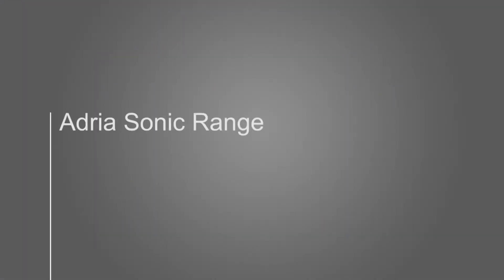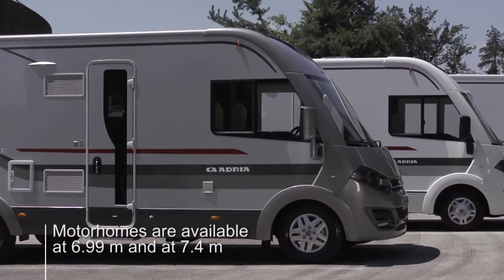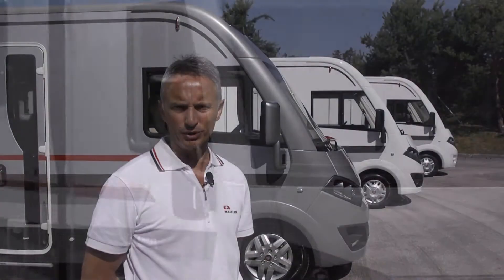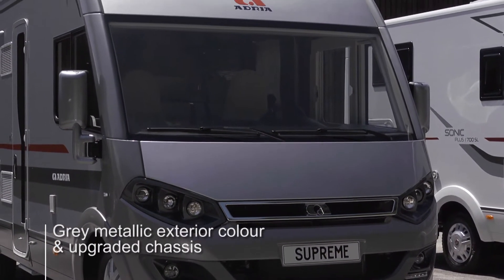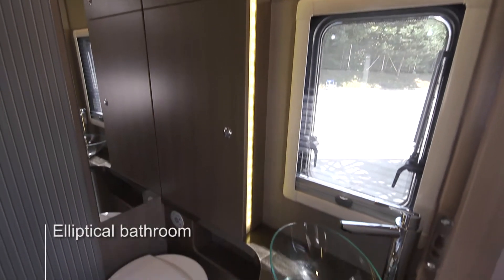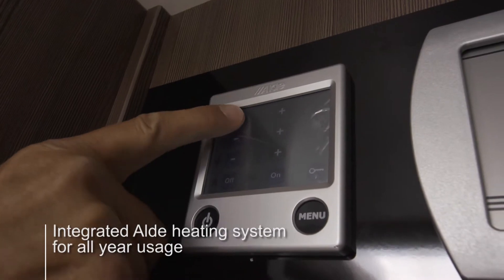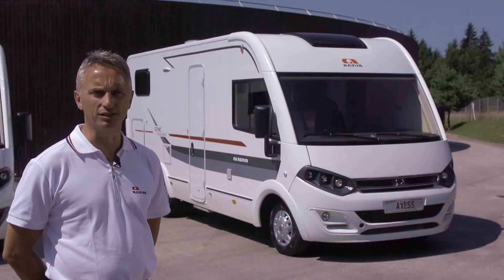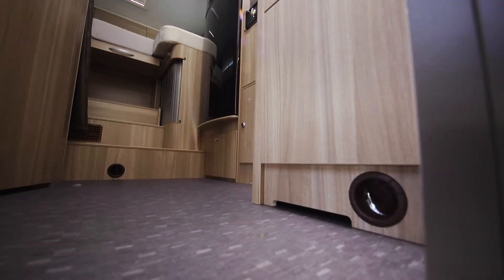Adria Mobil UK - Sonic